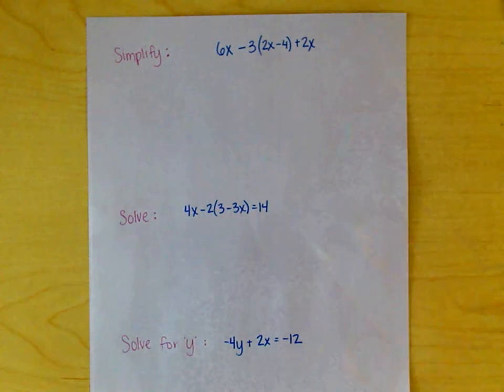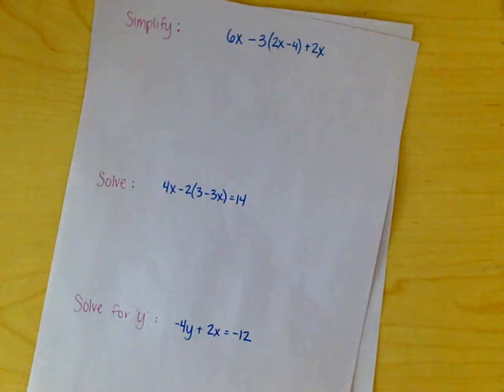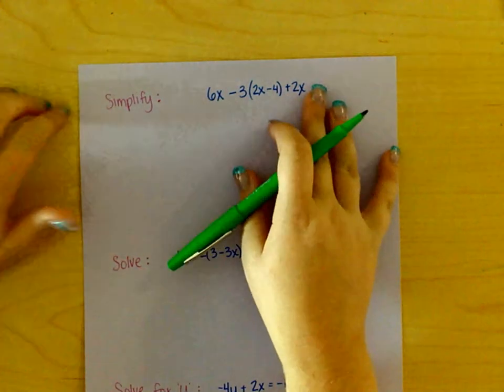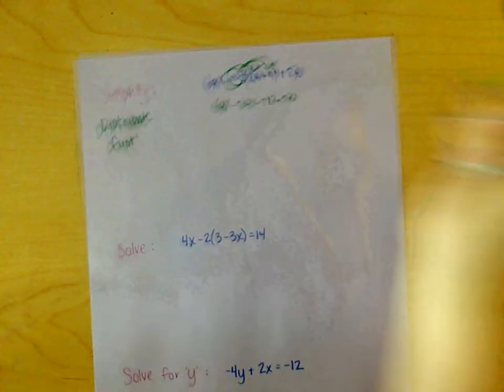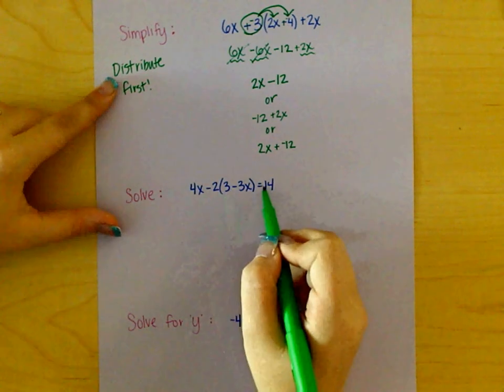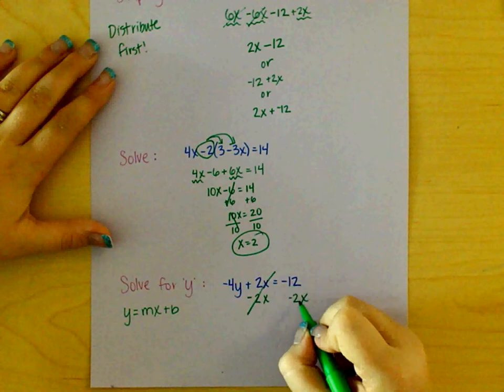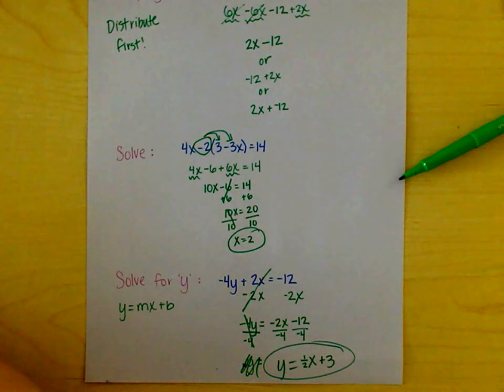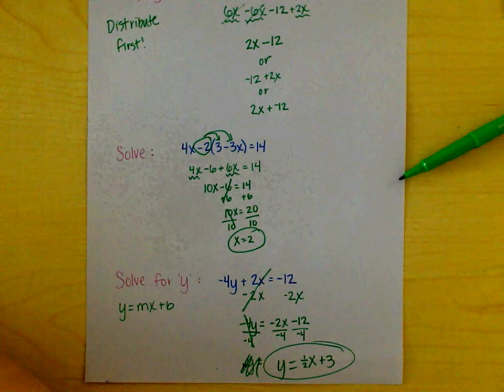Simplifying and Solving Equations Quiz Review